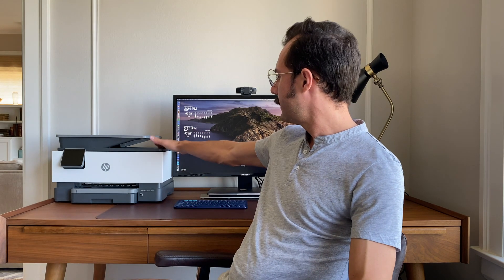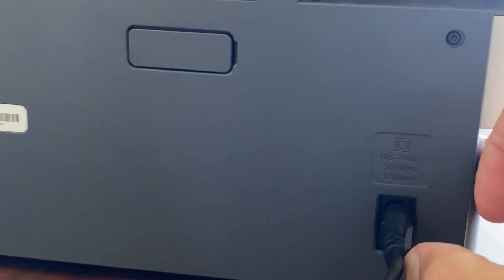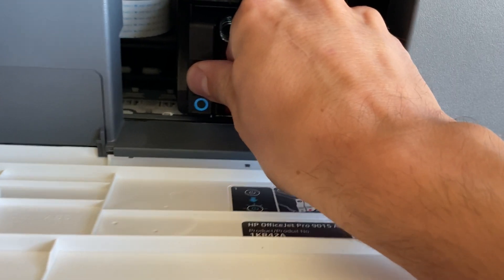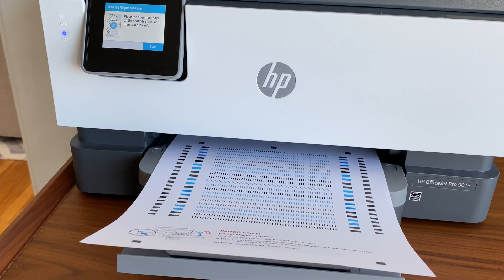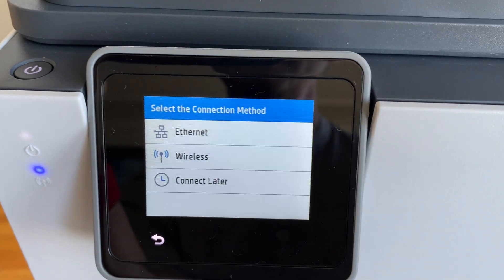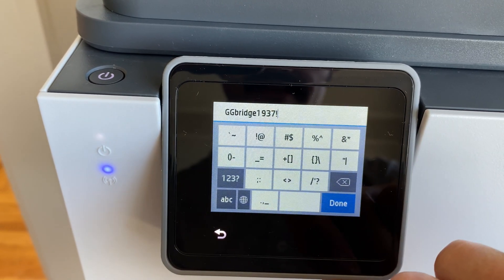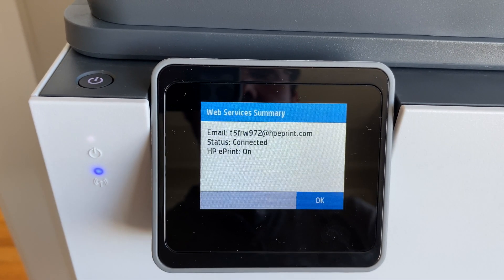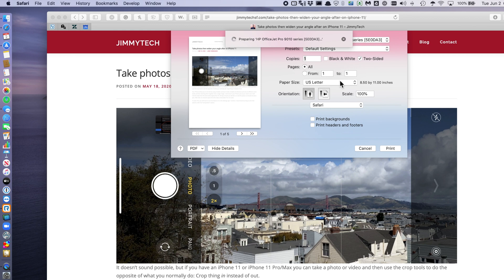The best printer for Mac? HP OfficeJet Pro 9015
Here is my recommended printer for almost all Mac users: the HP OfficeJet Pro 9015. Most importantly I show you the steps you can take to get it connected to your WiFi network without installing the HP app. For details about why I recommend it, read my blog post

Setting up Amazon Dash Replenishment

00:00 Introduction
01:08 Setting up
04:44 Connecting to WiFi
09:17 Setting up on Mac